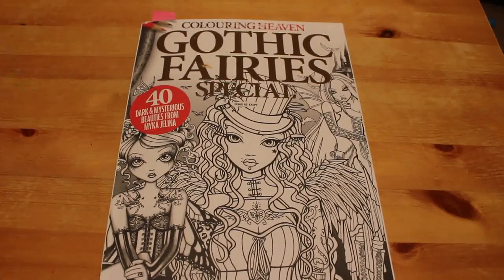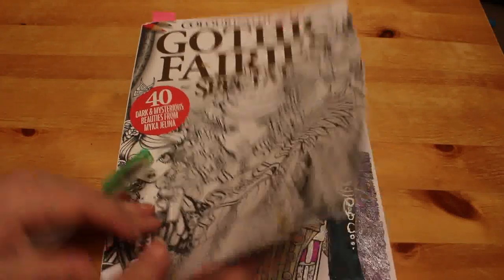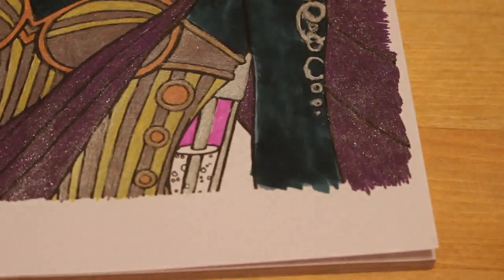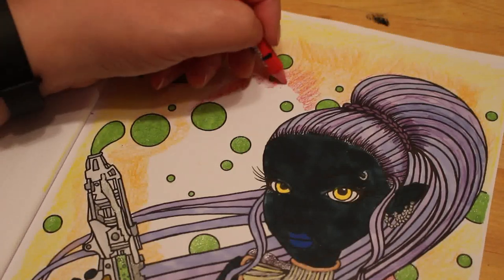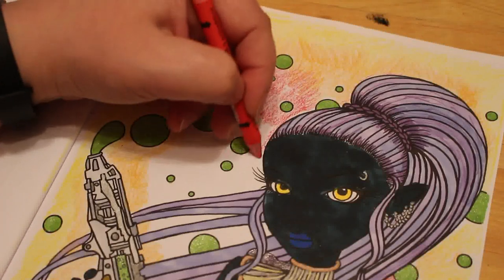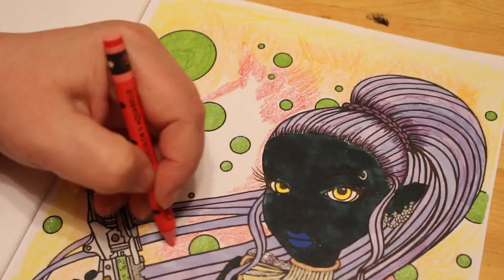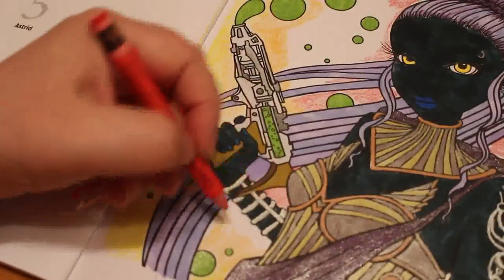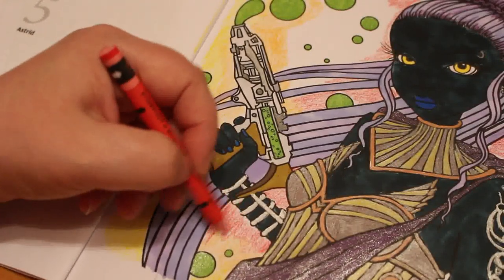Adult Colour and Chat Colouring Heaven Gothic Fairies